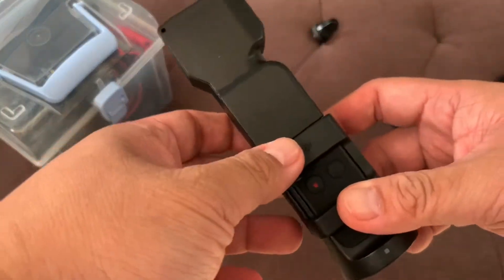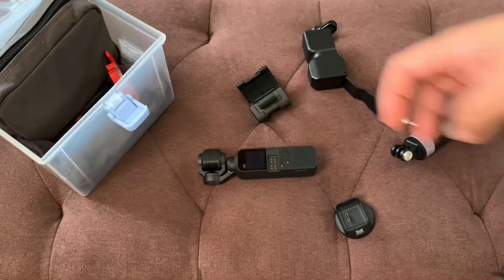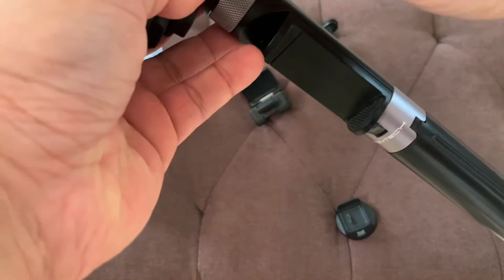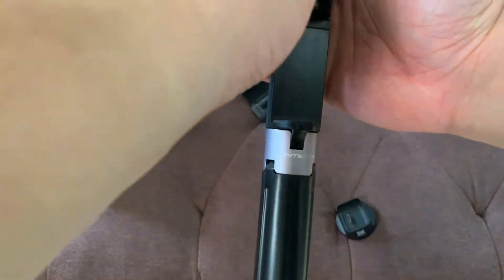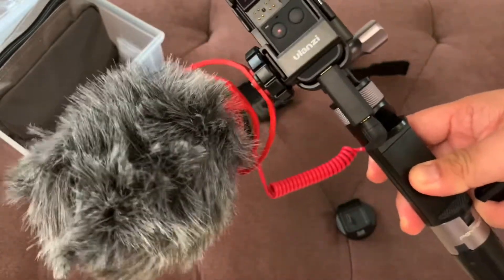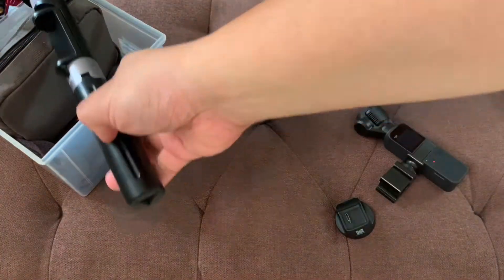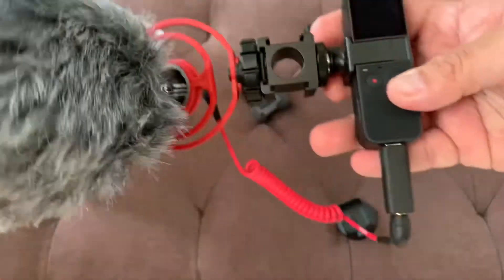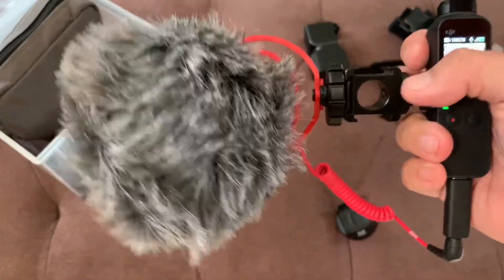DJI Osmo Pocket - Minimalist Rig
DJI Osmo Pocket was geared to be a minimalist camera able to shoot 4K and minus the size.

Over the year of its release, the camera became so modular that buying extra accessories became common for OP owners.

Due to the modularity nature of the Osmo Pocket, you can bring with you different accessories for your needs.

However, there are cases wherein you just want a vanilla flavor yet still get the quality audio to go along the quality video the Osmo Pocket can provide right out of the box.

Enter DigitalFoto Mount Adapter. DigitalFoto minimalist rig provides you the bare essentials. Three cold shoe mounts in a very affordable price.

DigitalFoto Mount Adapter is available on Lazada at 232PHP

All comments and feedback are welcome!

Video shot entirely on iPhone XS